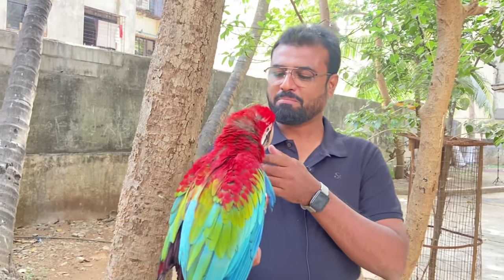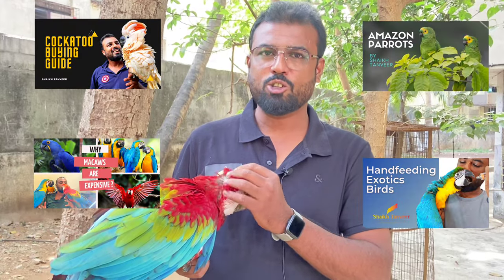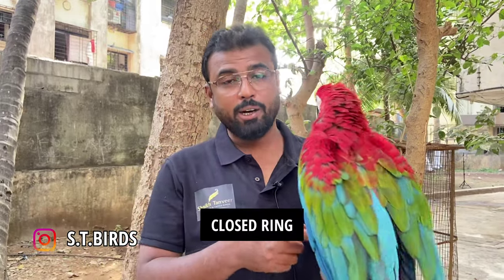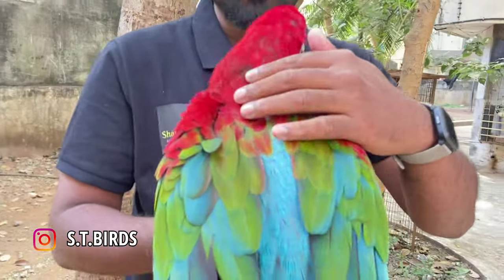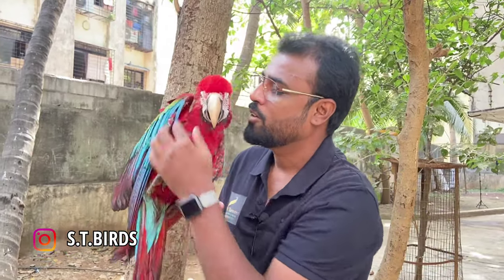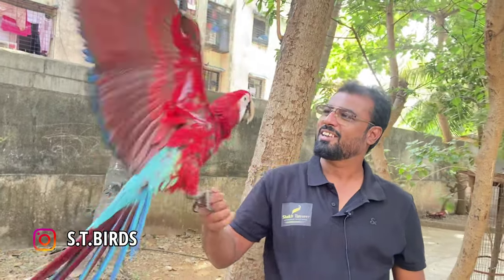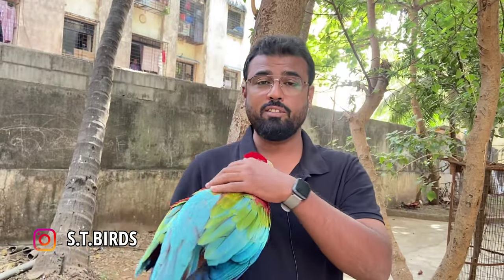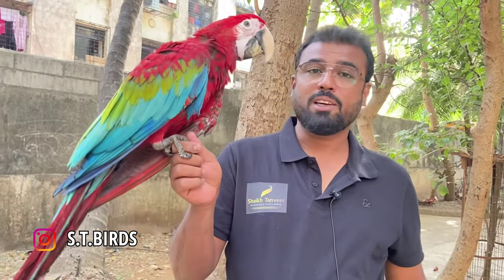Green Winged Macaw only @Shaikh.tanveer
Green Winged Macaw ( World's Second Largest Macaw ) only at Shaikh Tanveer's